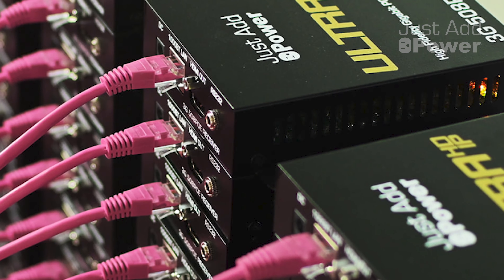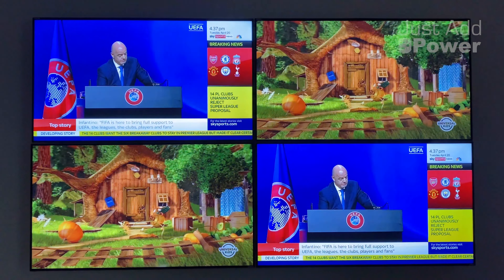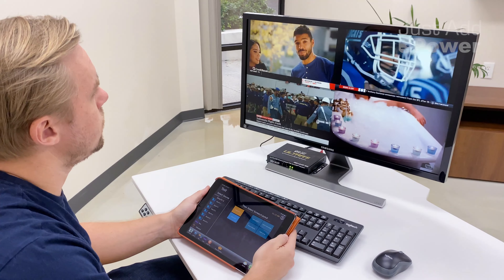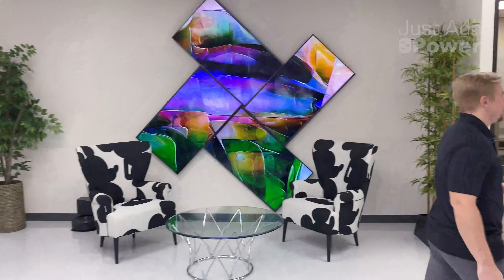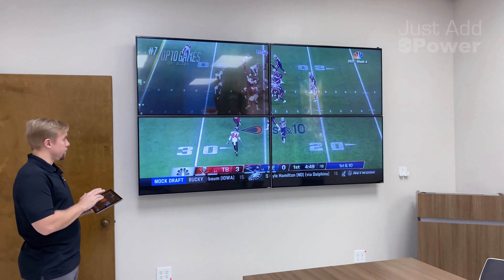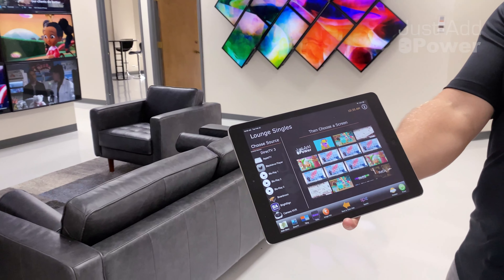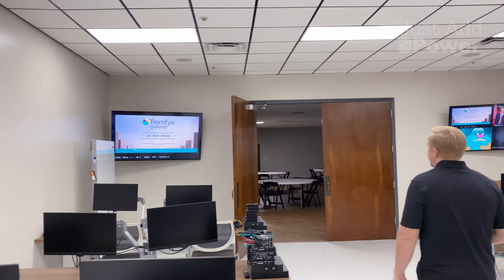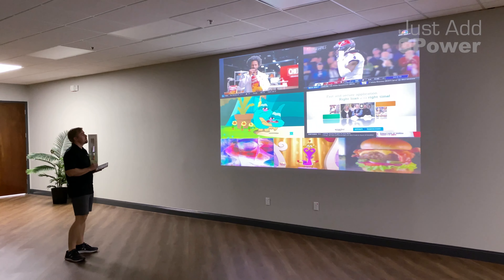3G Ultra HD over IP Features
A quick overview on 3G ULTRA features found in a Just Add Power HD over IP system.